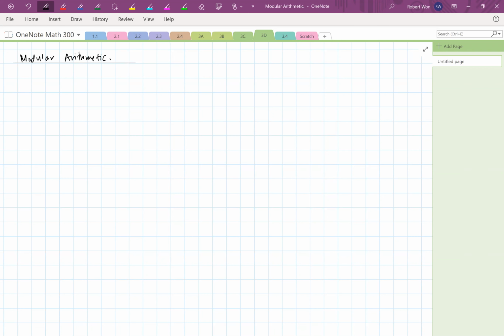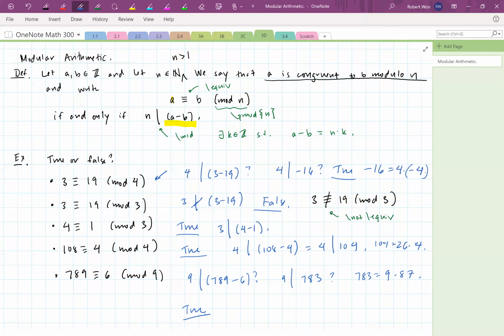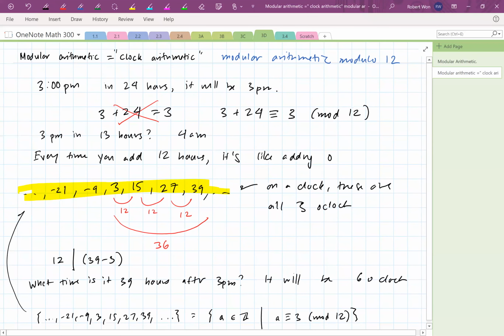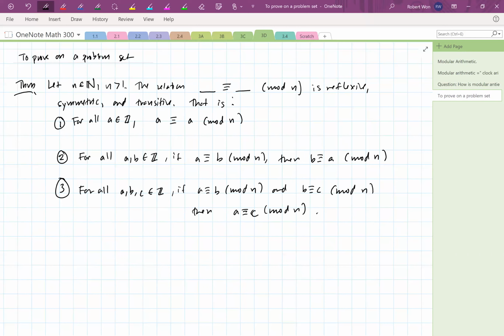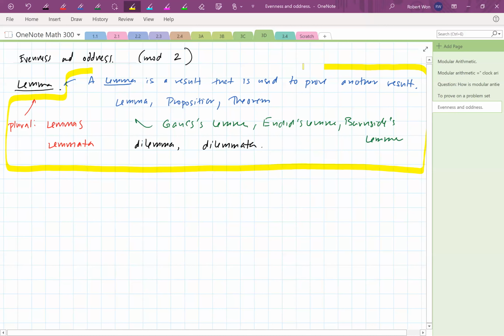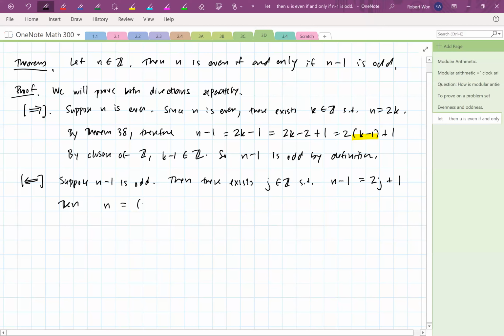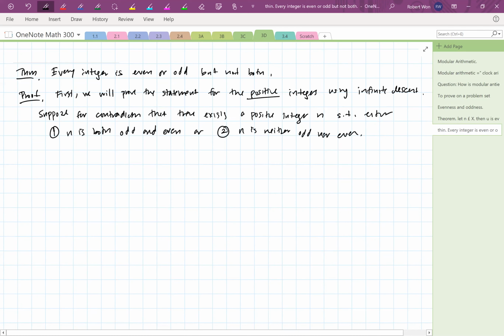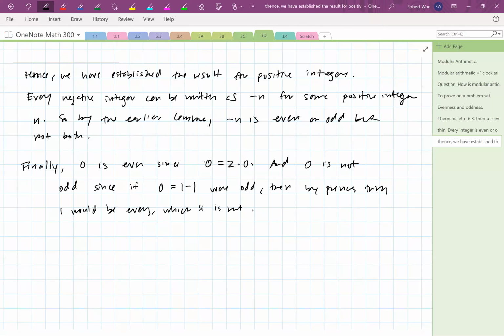(3D) Modular Arithmetic